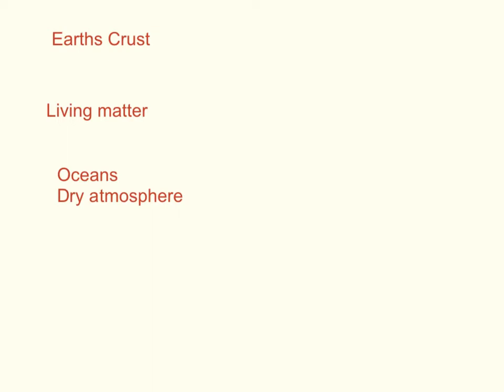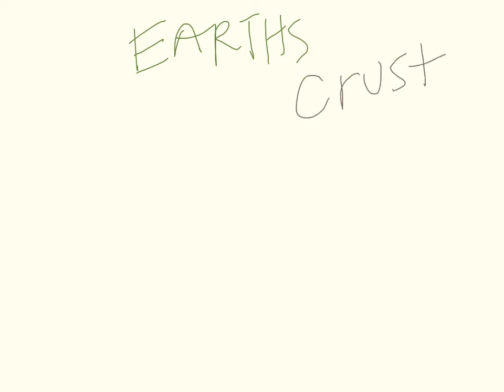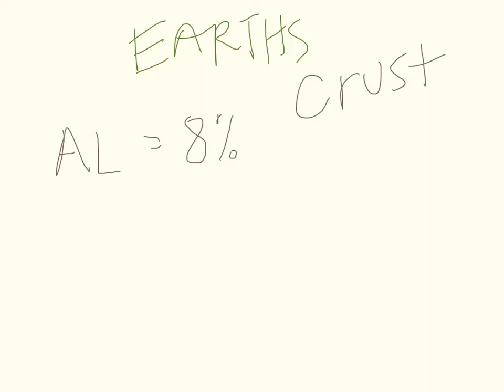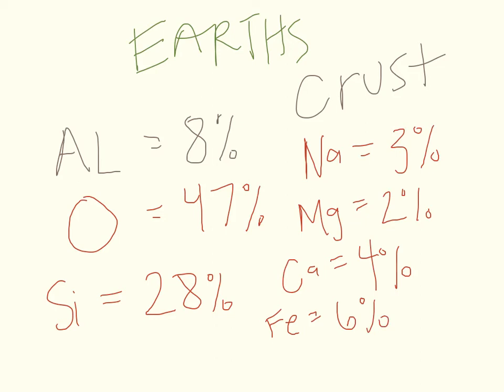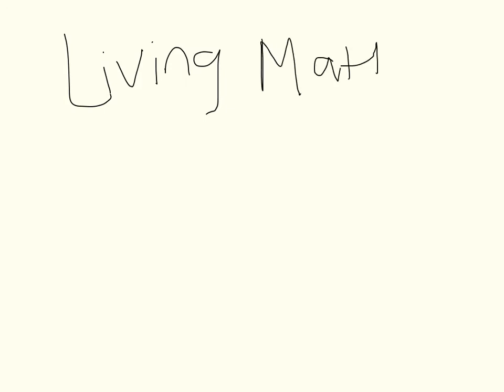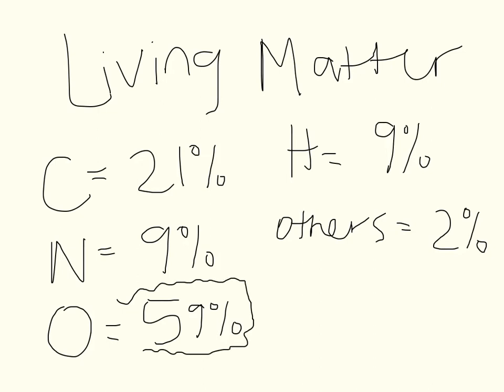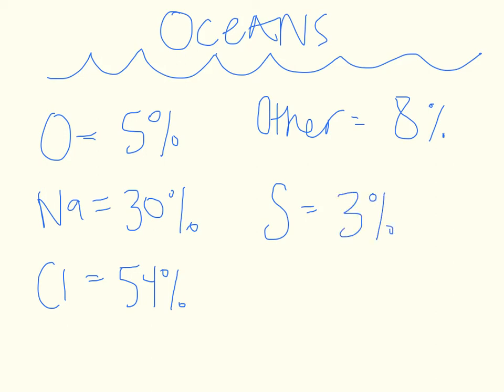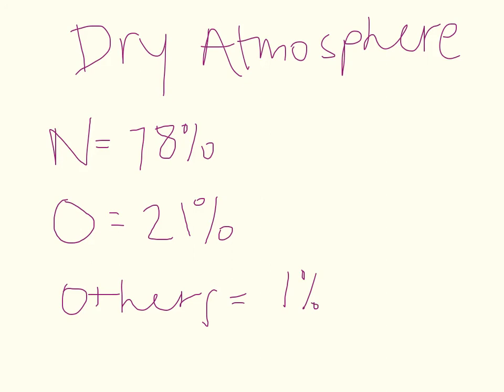elements of the world